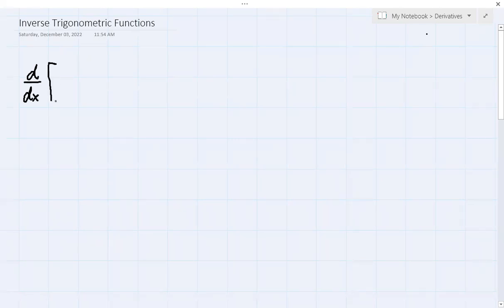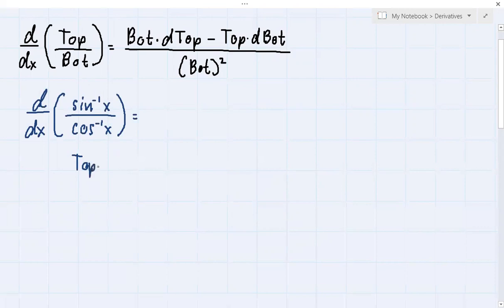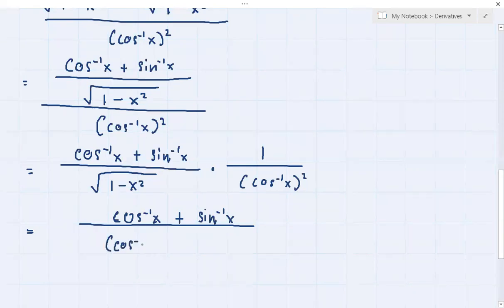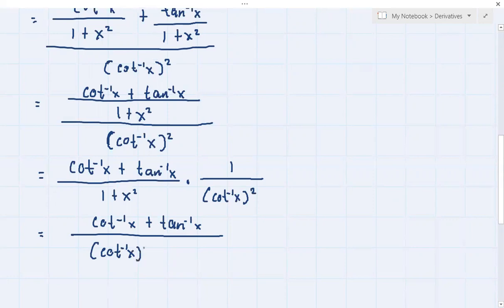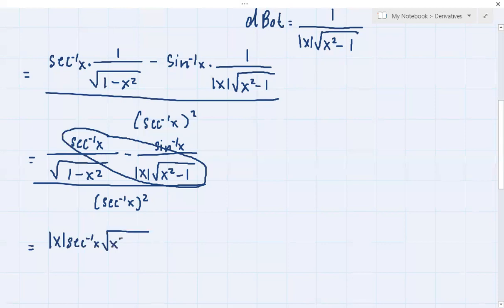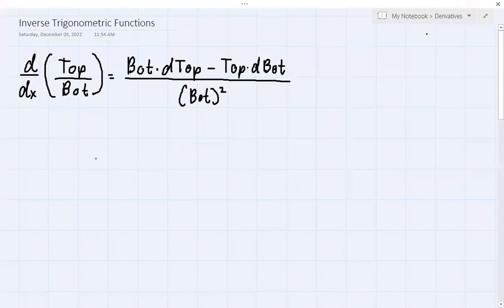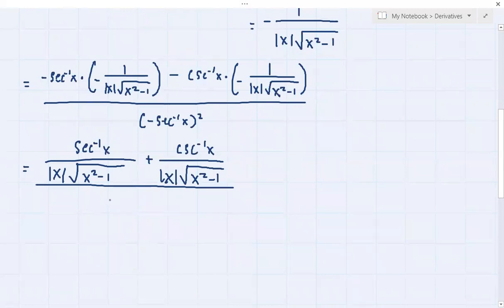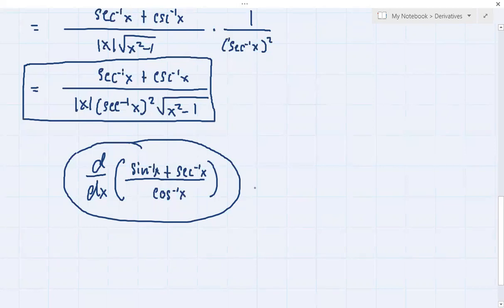Rules of Differentiation 06: Inverse Trigonometry (Quotient Rule) (TAGLISH)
We will discuss the quotient rule of differentiation with a given inverse trigonometric functions.